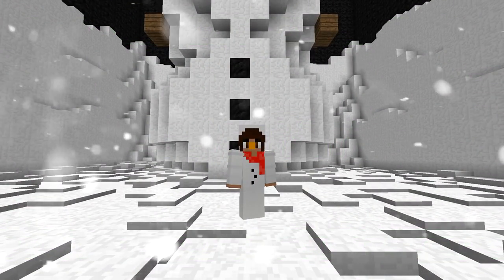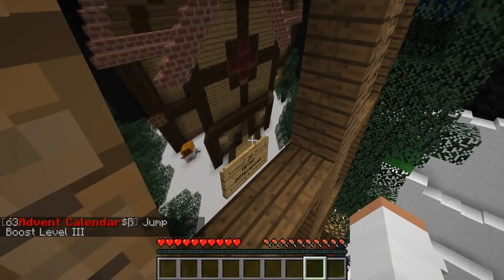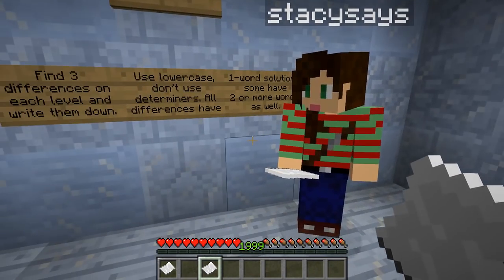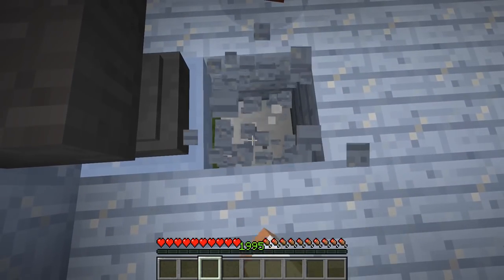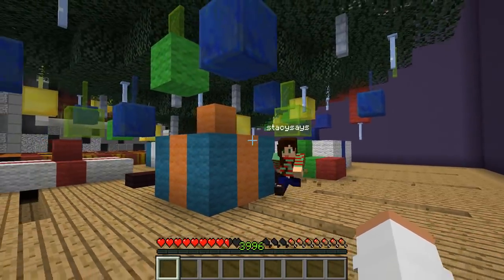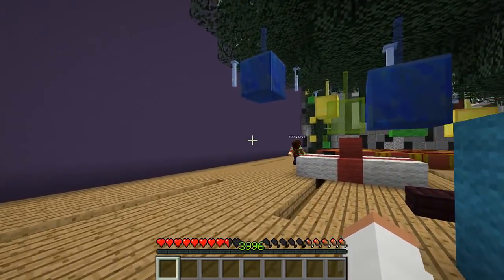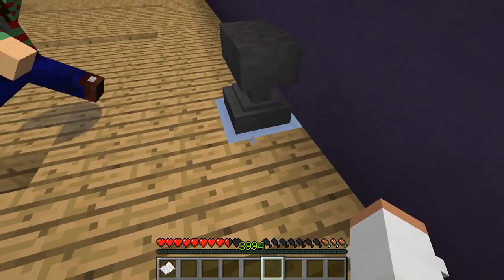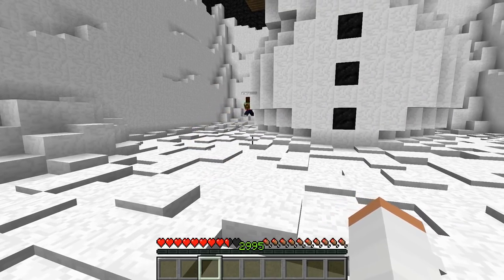Spot The Difference w/StacyPlays | Minecraft Christmas Advent #8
Hey guys and welcome to the 8th day of the Minecraft Christmas Advent Calendar. Each day we will be joined by a special guest as we take on a Christmas themed Mini Game!